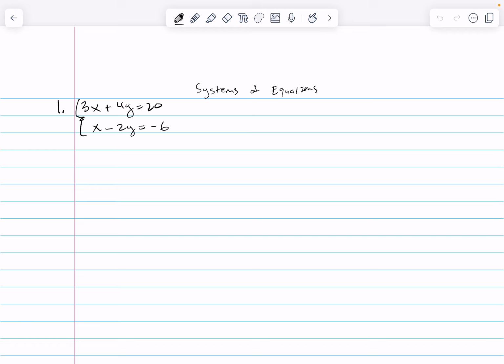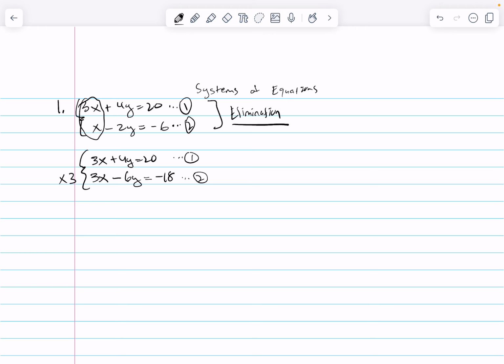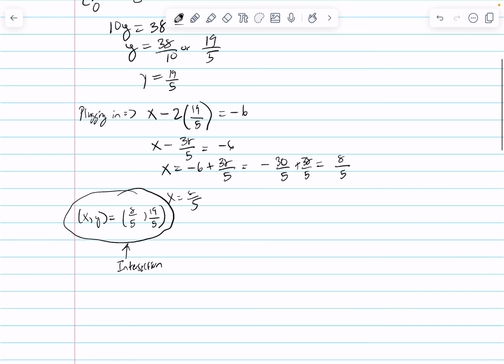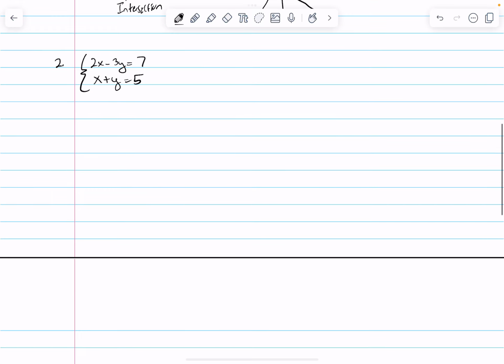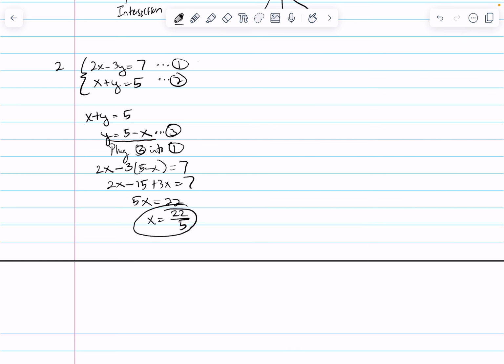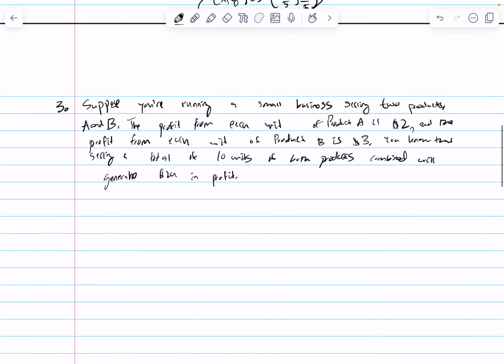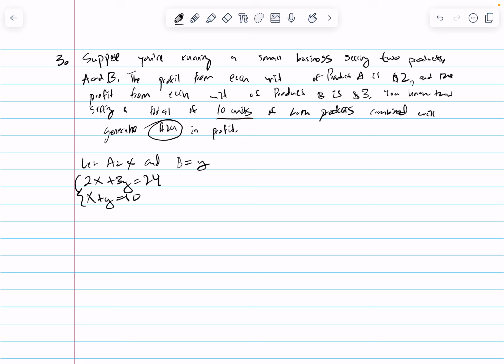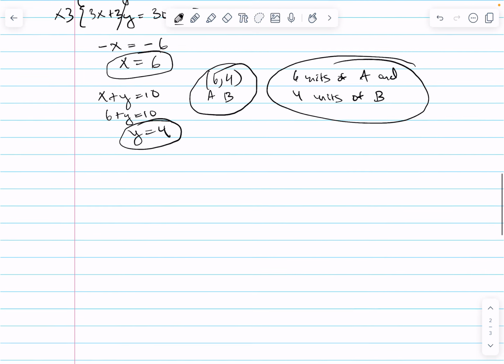Solving Systems of Equations | Elimination & Substitution Method Explained (Algebra 1)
In this Algebra 1 lesson, we focus on solving systems of equations using two key methods: substitution and elimination. These strategies are essential for mastering linear systems in school and on standardized tests.

📌 In this video:
– What a system of equations is
– How to use substitution to isolate and solve
– Step-by-step elimination method
– Examples with answers to follow along

🧠 Great for middle school, high school, or anyone reviewing algebra!

💬 Drop a comment if you want a free worksheet for extra practice!